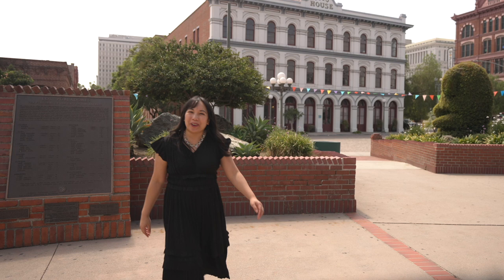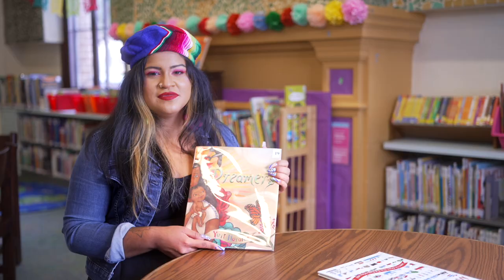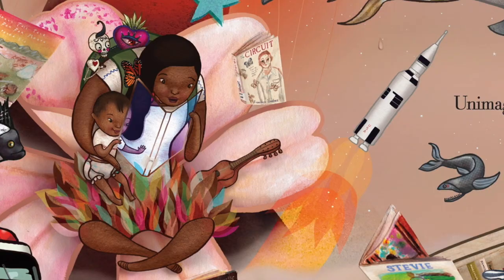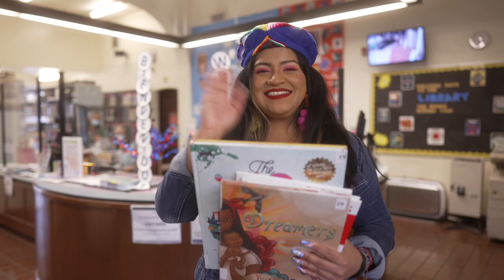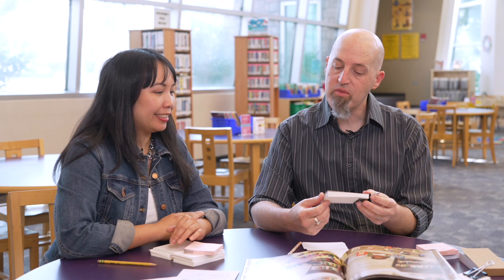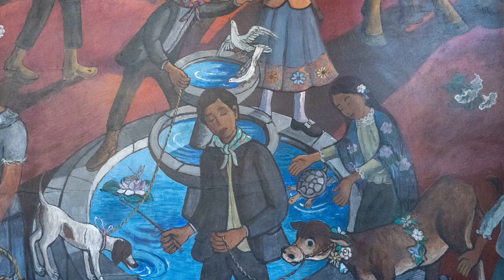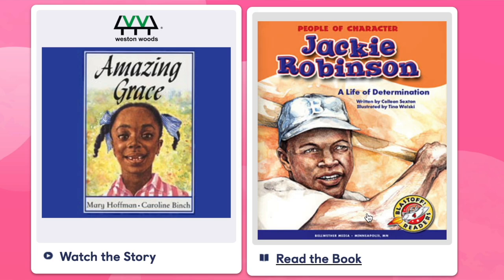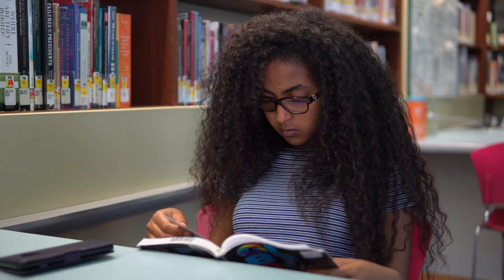Story Hackers - Dreamers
Travel to El Pueblo de Los Angeles and connect to the book Dreamers, based on the immigration story of the author and illustrator Yuyi Morales.